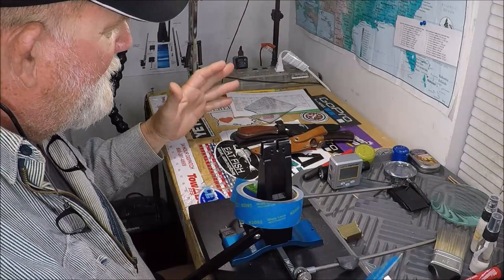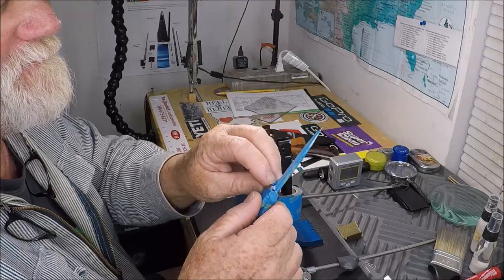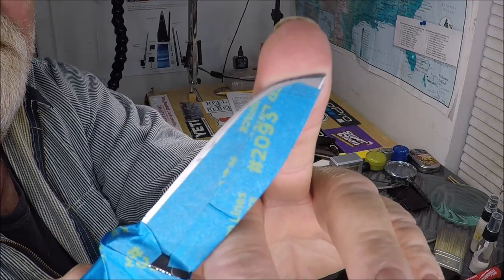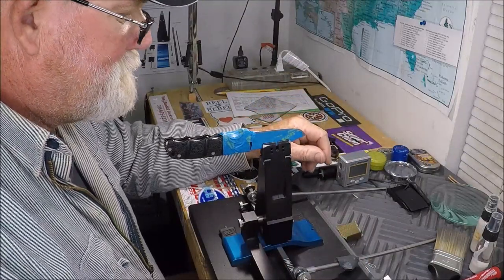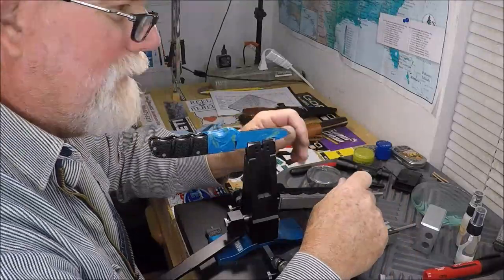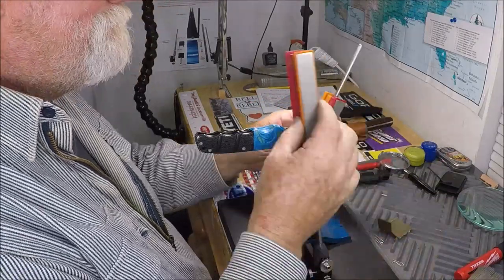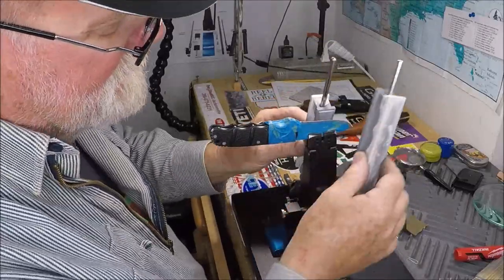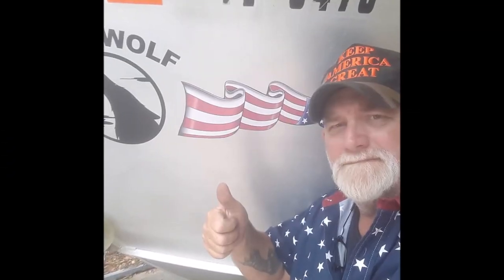Wicked Edge Precision knife Sharpener / Boker Auto Kalashnikov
"JETTYWOLF LIVE on Youtube since 2007!"      MARCH 1st 2022

🔪🔪Super customer Charles of Jacksonville, Fl. brought me a 2nd round of knives, to include this Boker auto EDC knife, that was beyond DULL. Plus, had a bad chip in the AUS8 blade, toward the point. I had to basically re-profile the blade edge, and work from a 50 grit diamond stone, to a 800 grit diamond stone. Then, finished off with adding a bit of polishing with up to 1600 grit ceramic, while giving the blade a nice toothy EDC knife edge.

OF REVIEWED ITEMS:
support future fishing, knife, boating item reviews by shopping here.

💌''TIP JAR'' if my ''Fishing tips'' help you out - Youtube is part of my income, and it's a mighty small part. I appreciate your support.

KNIVES - Dexter Russell, Cold Steel,  Buck, & SHARPENING!